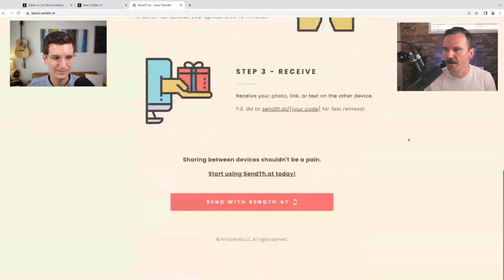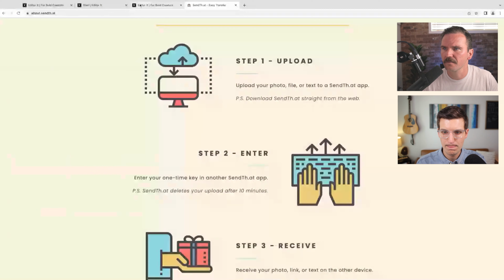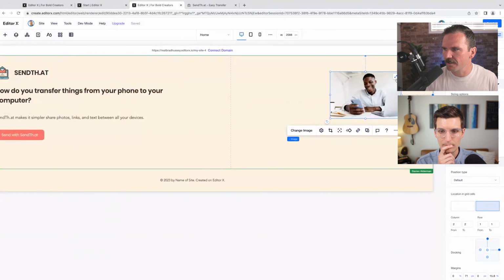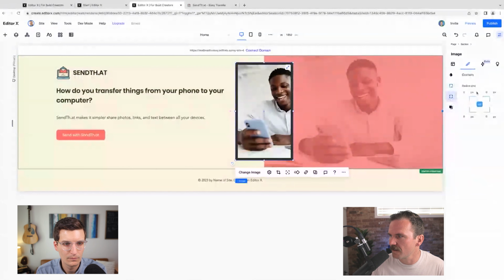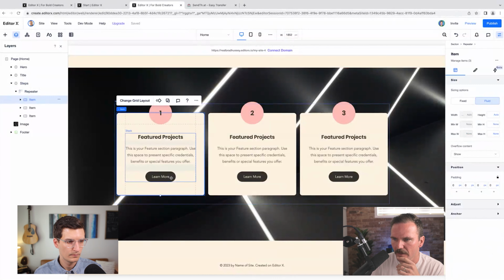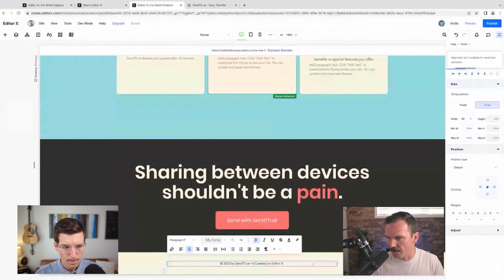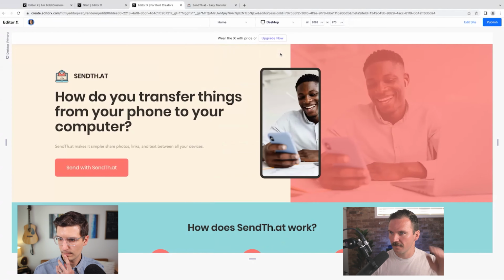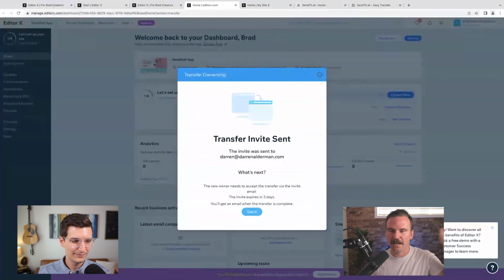Design a Landing Page Fast with Editor X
Learn how to design a landing page fast with Editor X. Brad Hussey and Darren Alderman rebuild an existing landing page in Editor X, and it’s way easier than what the original page was built on.

Ever spent 15-20 minutes just adding site styles into your website builder? What about responsive images? Have you ever needed to crop, position, or redesign an image just for mobile to get your landing page looking right? All these nuances when designing a landing page don’t have to be a pain anymore if you use a no-code landing page builder like the Editor X builder. Editor X is the best website builder for landing pages, and this video will show you why.

In today’s video, we’re going to redesign a landing page that was built on Card. Card is a fairly good software when it comes to building pages based on templates, and it’s affordable. But you can build an easy landing page with Editor X in less time, and more customization. We’ve all looked through pages on the internet trying to find a good website landing page builder, but by the end of this video, I’m hoping you’ll see the ease behind knowing how to design a landing page with Editor X. Stop looking for the best landing page builder, and start brining your creative visions to life with Editor X.

0:00 Design a Landing Page Fast with Editor X
2:00 Editor X Landing Page Build
12:28 About Sendth.at